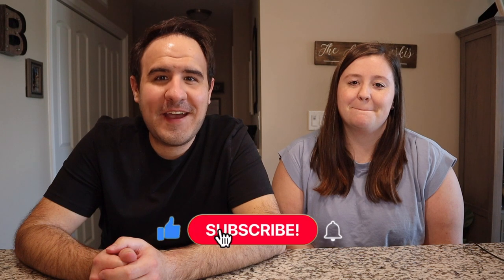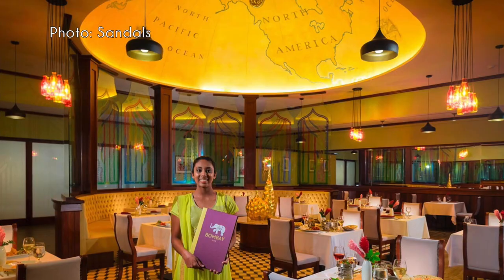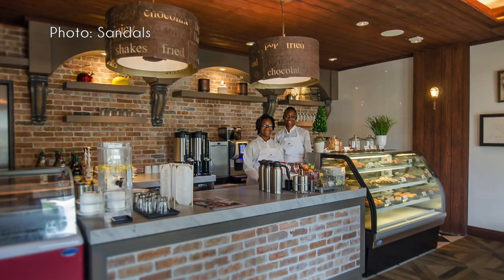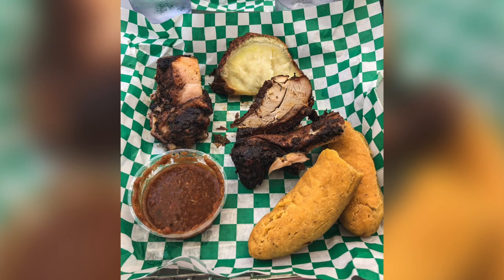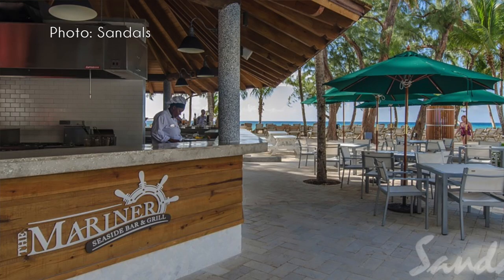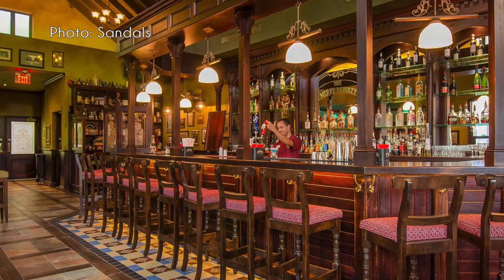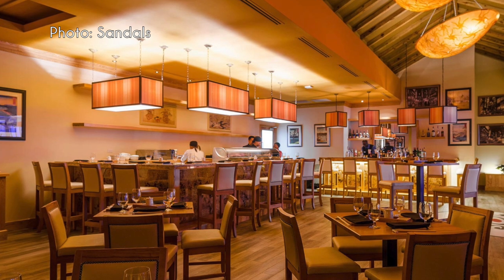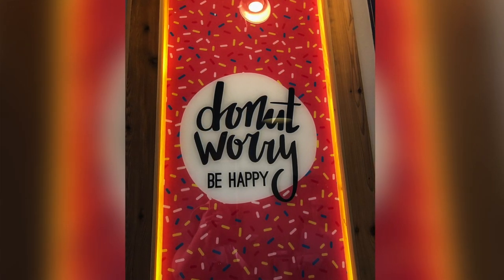Sandals Barbados & Sandals Royal Barbados FOOD REVIEW | Must do Restaurants at Sandals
Today, we’re reviewing the restaurants at Sandals Barbados and Sandals Royal Barbados - so you know which to skip, and which are a must do on your vacation!

Currently, there are 11 restaurants at Sandals Barbados and 7 restaurants at Sandals Royal Barbados, so you have 18 places to choose from, which is pretty great! It’s basically one large resort, so you have access to all the restaurants and amenities when staying there.